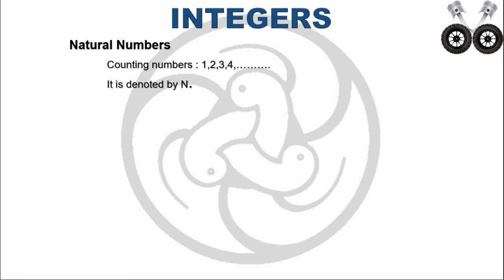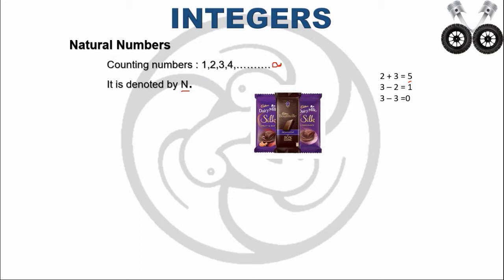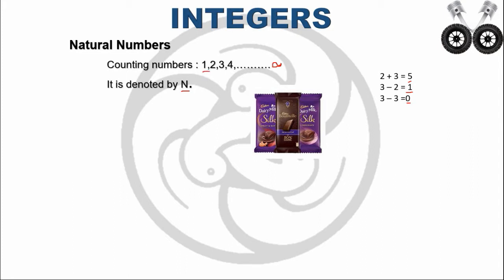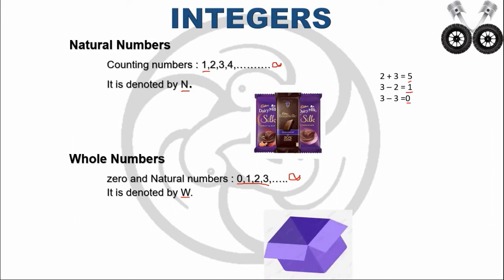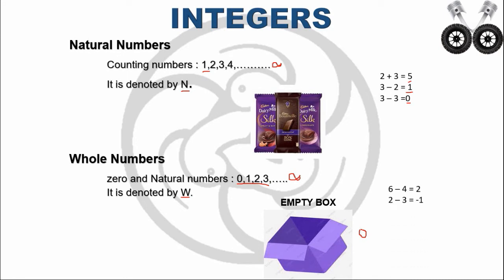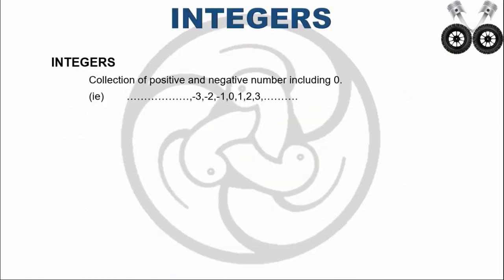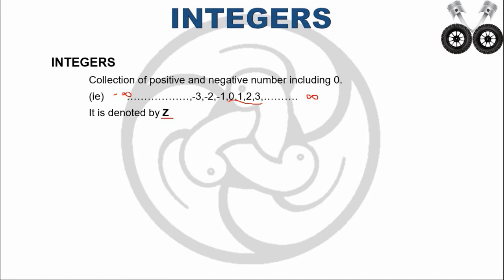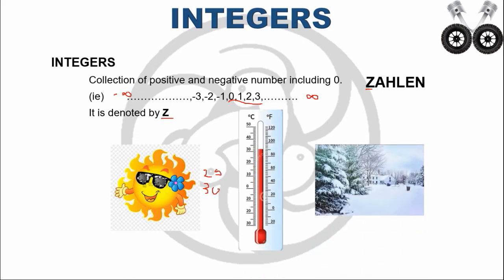EASY MATHS - NCERT SYLLABUS - CLASS 7, Chapter 1 and Part 1 - Introduction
NCERT Syllabus
Briefing about Introduction - Chapter 1, Part 1, Class 7th mathematics.

CBSC SYLLABUS
Class 7
Chapter 1
Knowing the Numbers
Number line